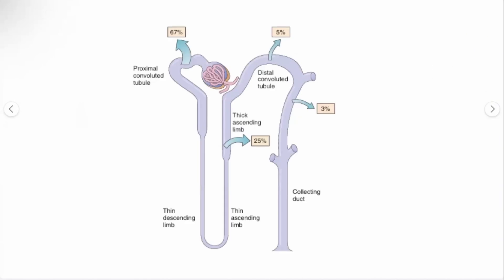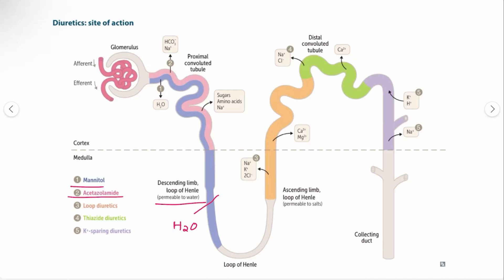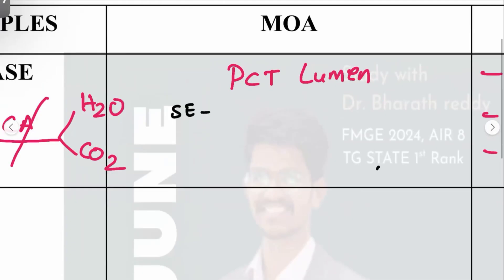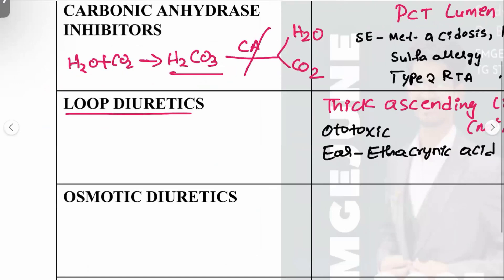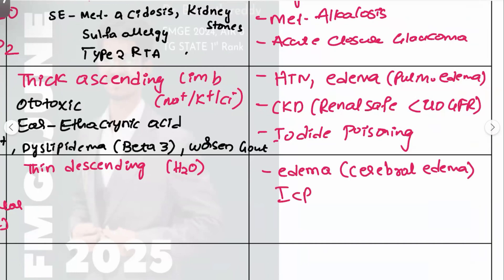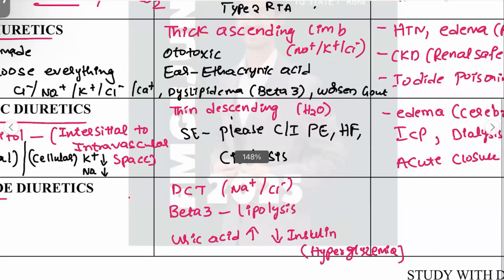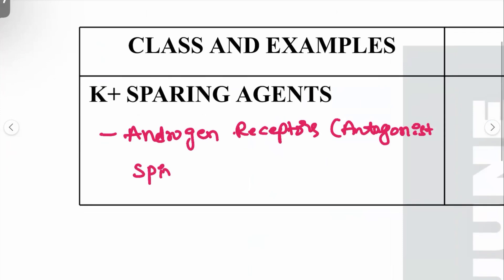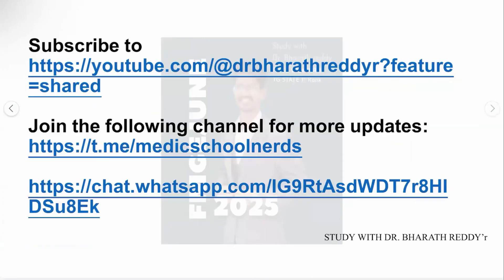DIURETICS MADE EASY BY DR.BHARATH REDDY | SURE SHOT | FMGE | NEETPG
"Hey everyone, welcome to Study with Dr. Bharath Reddy FMGE 2024 AIR 8, TG STATE 1St Rank !

Welcome to Sureshot topic series of FMGE — DIURETICS MADE EASY. I’ll be sharing not only the key points Also how to intrepret in the exam and even in clinical exposure , which I believe will be super helpful for your FMGE preparation and scoring high.

Make sure to SUBSCRIBE and hit the bell icon guys, so you don’t miss out on our upcoming revision classes and sure-shot topics we’ll be uploading right here on the channel.

‘FMGE PREPARATION LIKE NEVER BEFORE’

Those who are new in this group, Myself Dr. A. V. Bharath Reddy, Mentor for FMGE | NEETPG